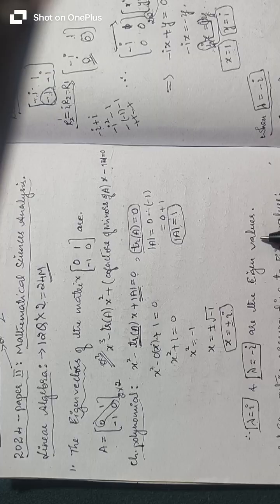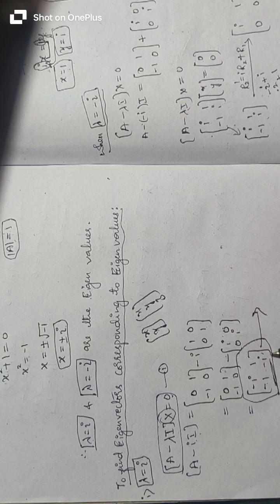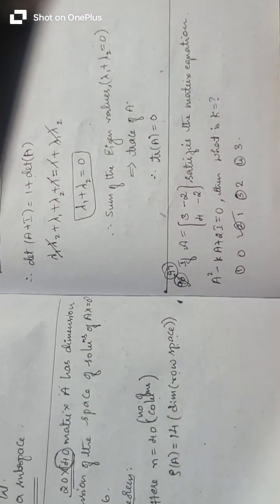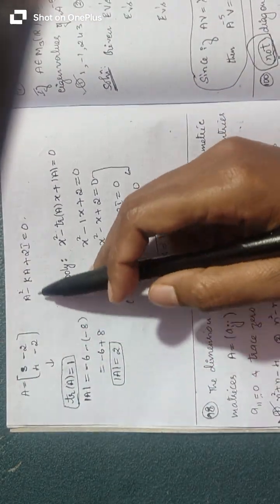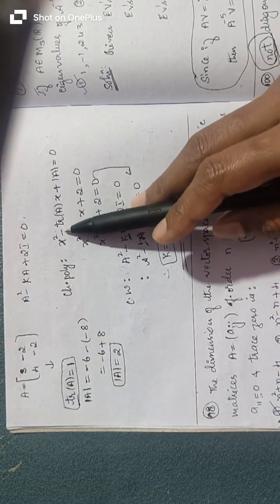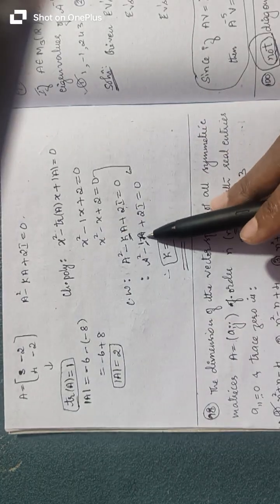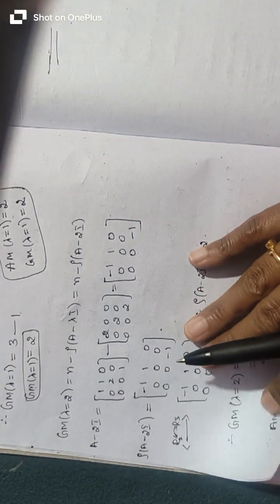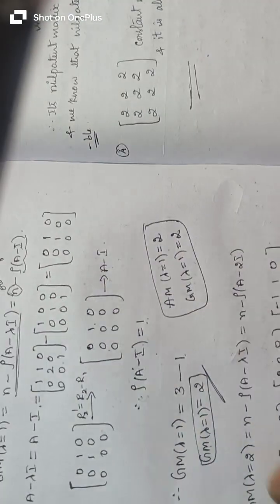2024-Linear Algebra's 12 detailed solutions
# Evolve with haj...#
Linear Algebra is not just another topic – it’s the easiest scoring part of Mathematics! With a clear understanding of concepts like vector spaces, eigenvalues, and transformations, you can secure maximum marks with minimum confusion.”